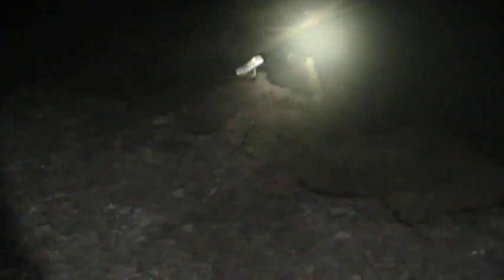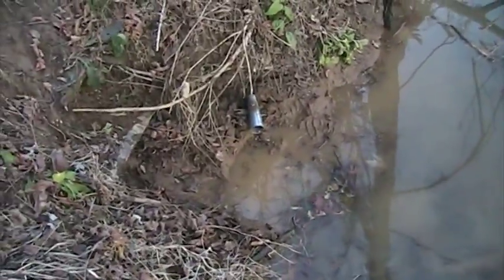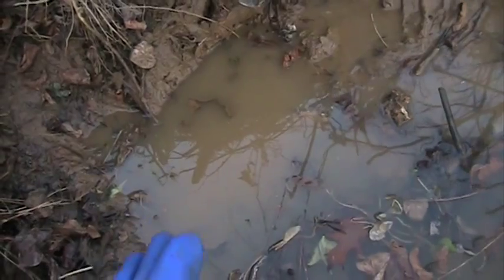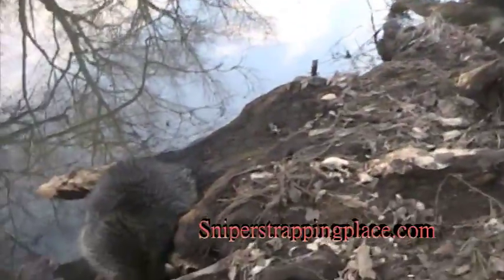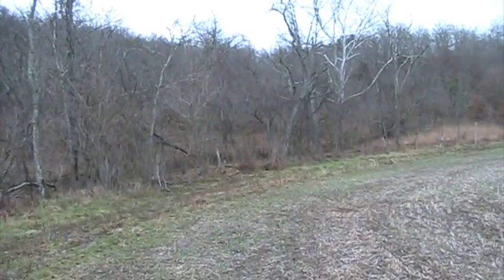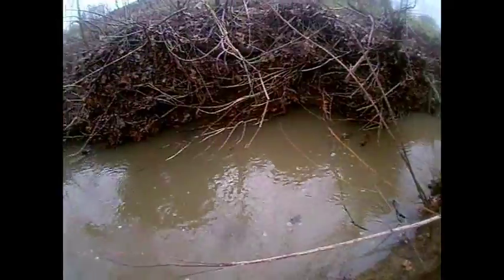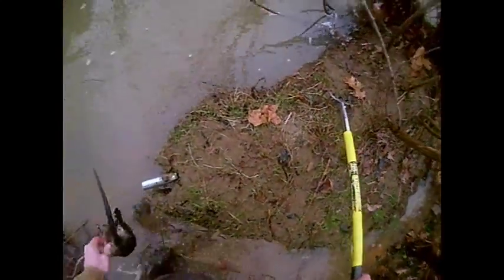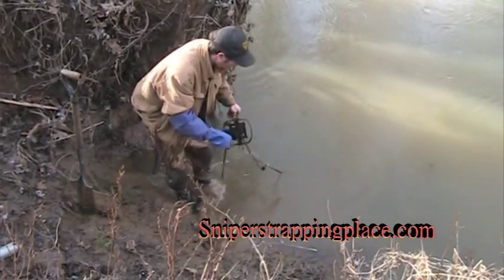HD-Random Portable Pocket vides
Miscellanious portable pocket videos from this years line